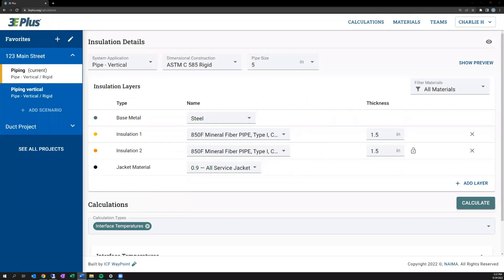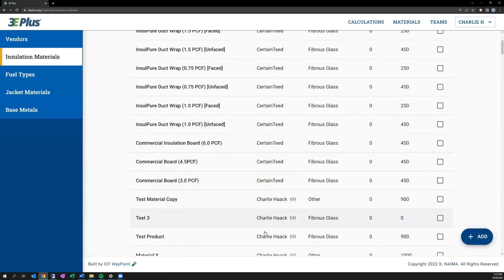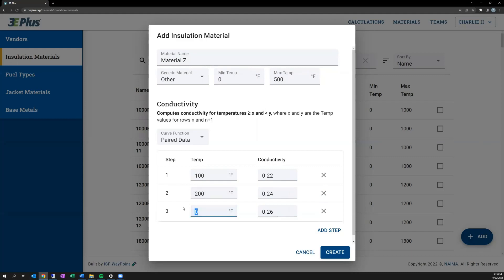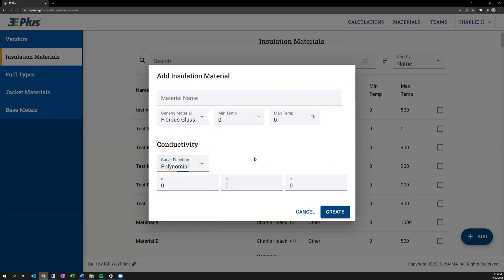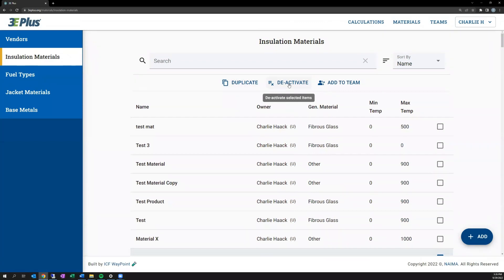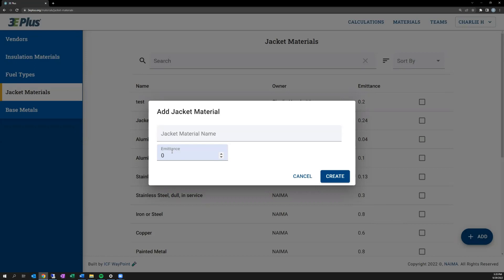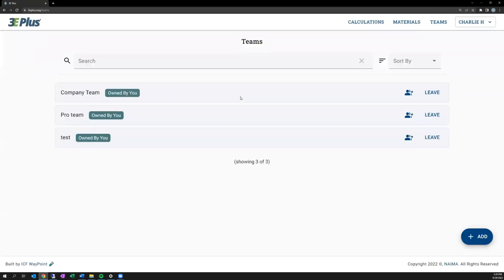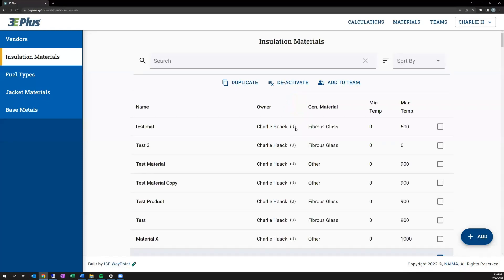Part 5: Materials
Discussion on how to add your own base, insulation, and jacket materials in the new online version of 3E Plus. Additionally, learn how to share materials with colleagues.

0:28 Navigating Insulation Materials
1:28 Adding Custom Insulation Materials – Paired Data
2:54 Adding Custom Insulation Material – Polynomial Equation
3:28 Adding Custom Insulation Material- Piecewise Equation
4:38 Adding Custom Fuel Types
4:58 Adding Custom Jacket Materials
5:27 Adding Custom Base Materials
6:04 Sharing materials – Teams